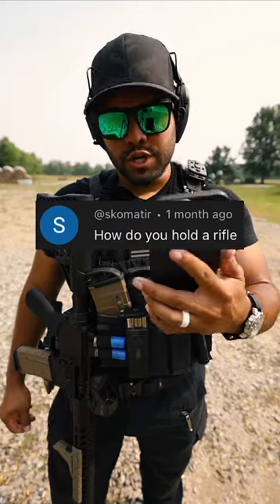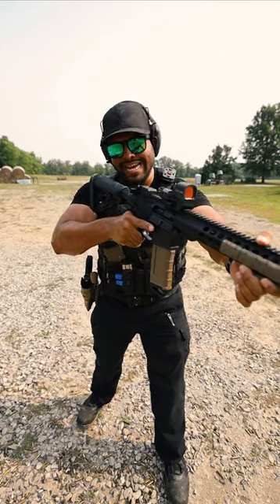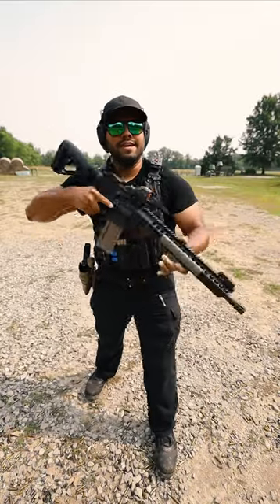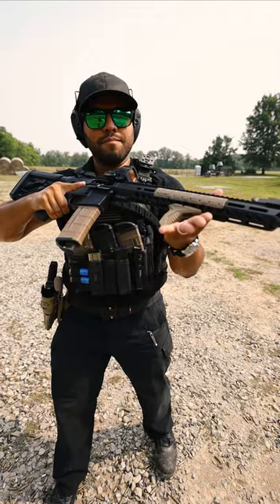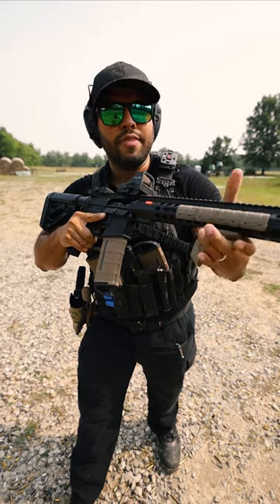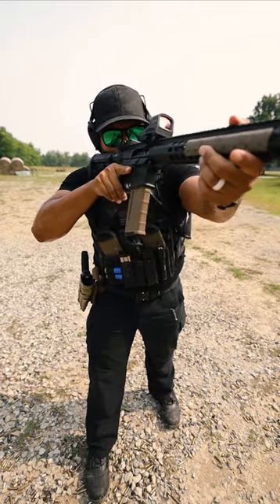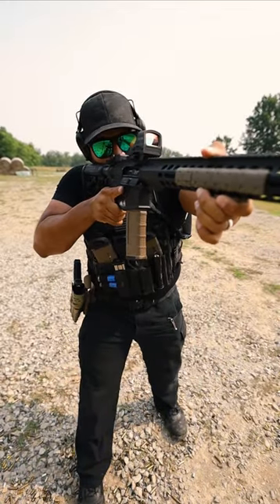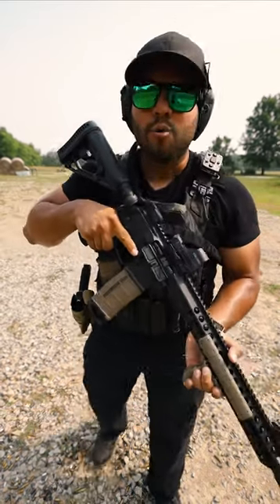How To Hold A Rifle